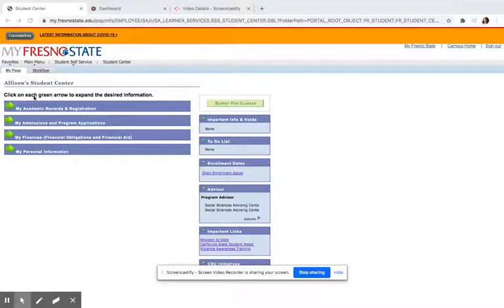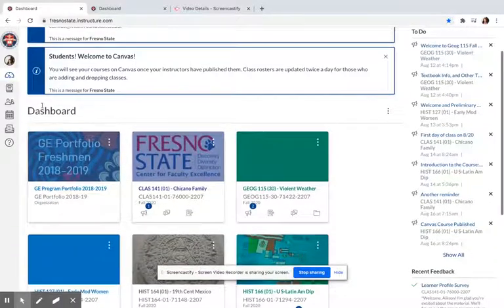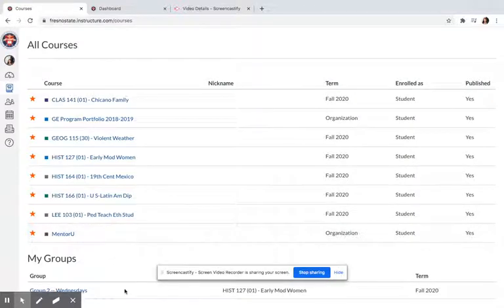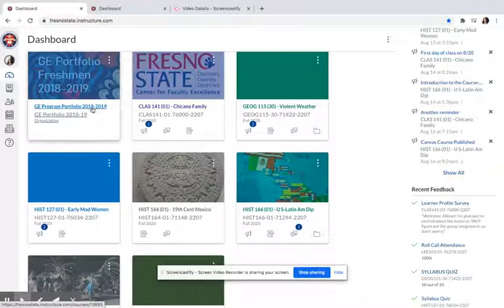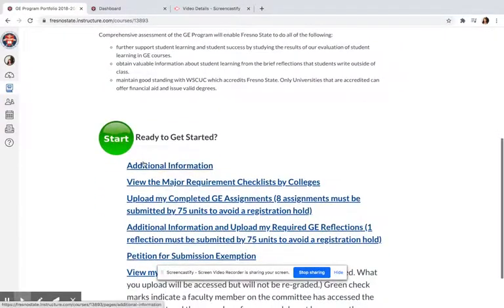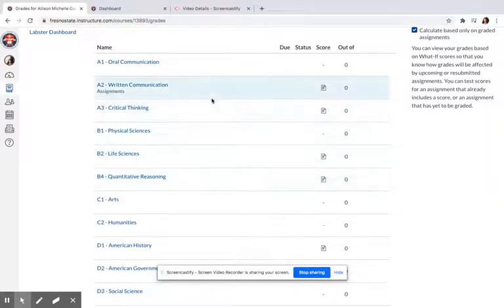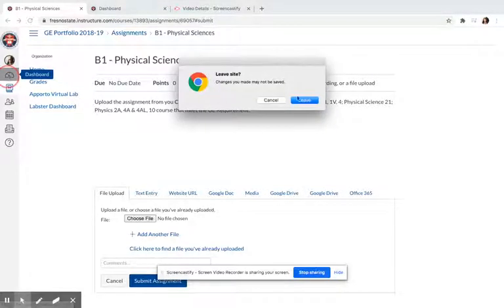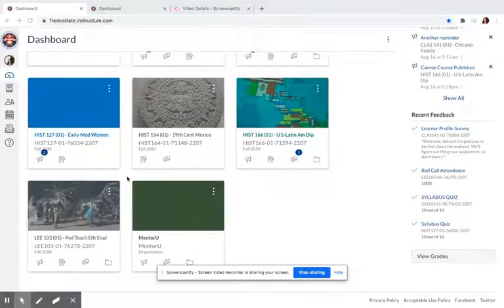How to use Canvas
This video provides information on how to access Canvas at California State University, Fresno.